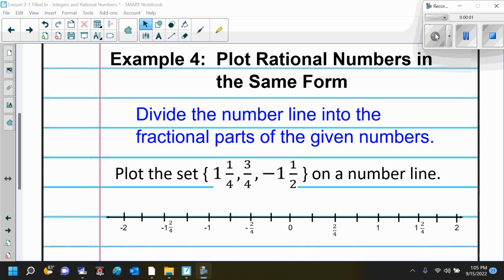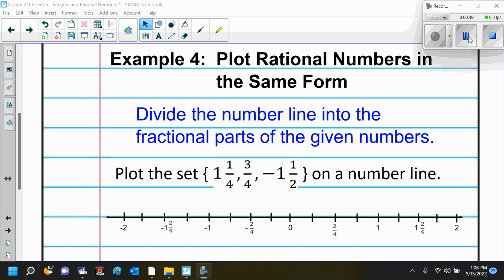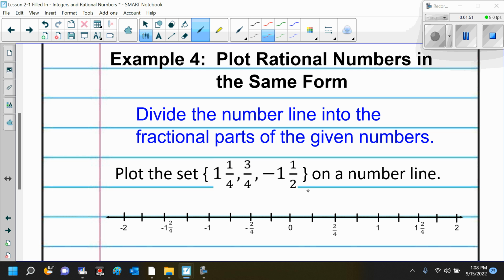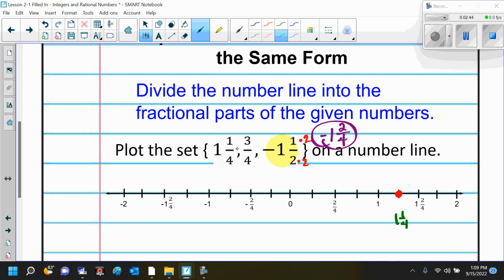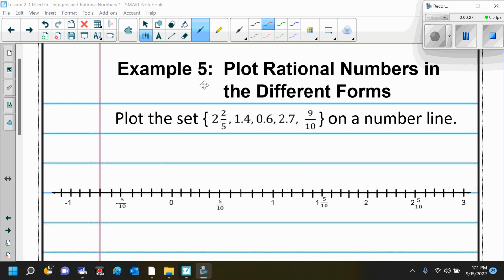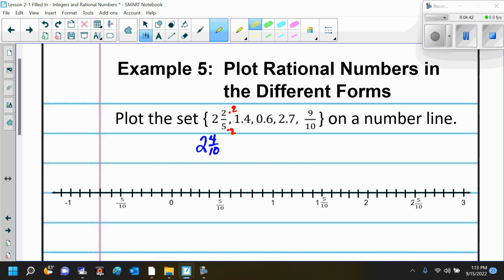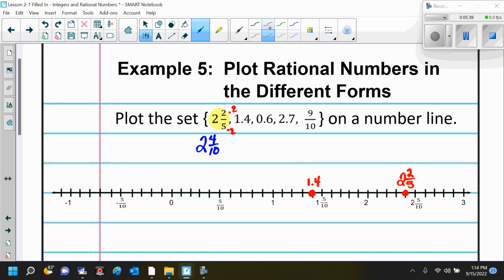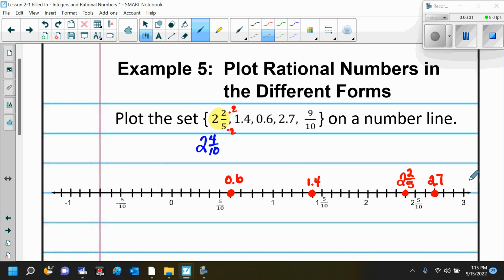Lesson 2 1 Integers and Rational Numbers Part 2